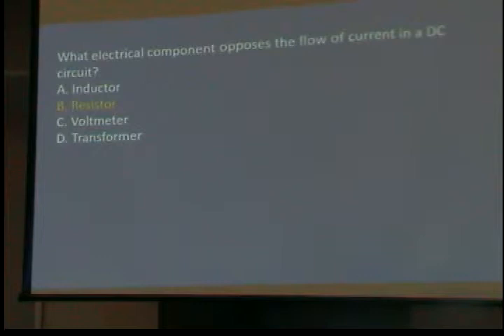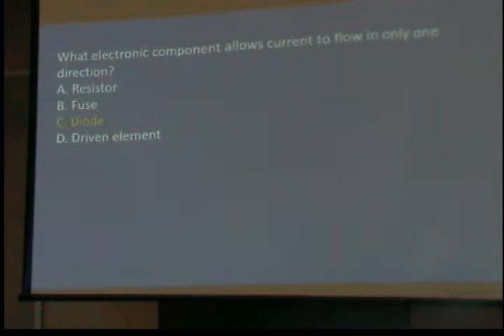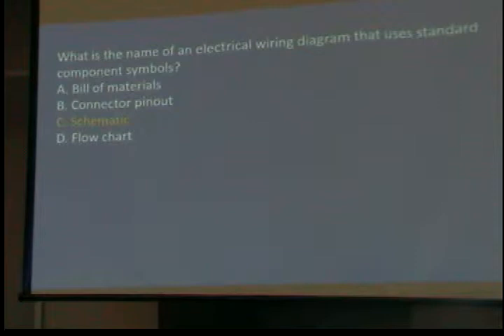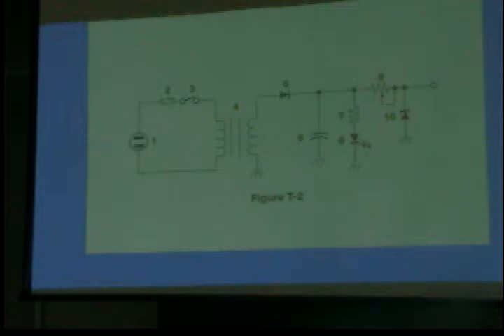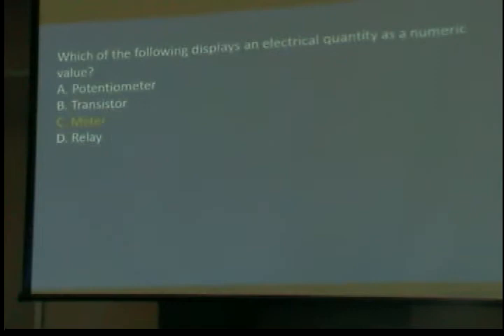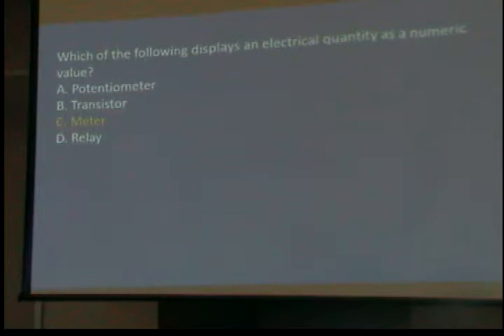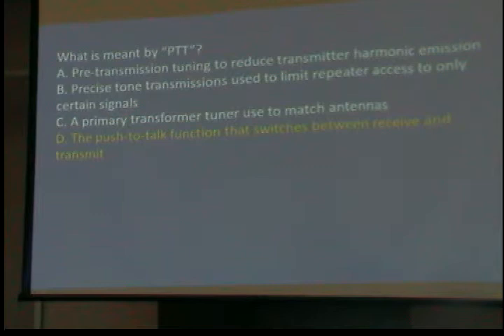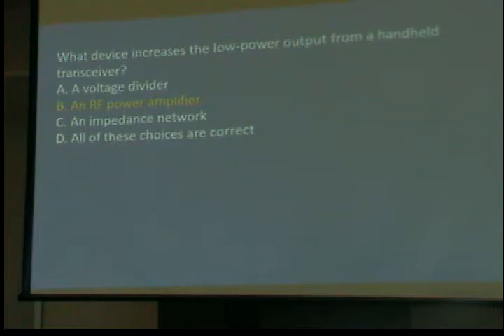Amateur Radio Technician Class Session 7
This is not a professional video